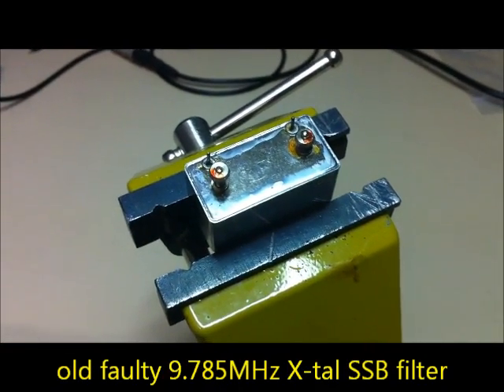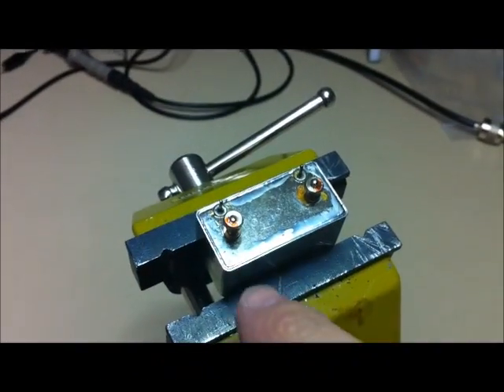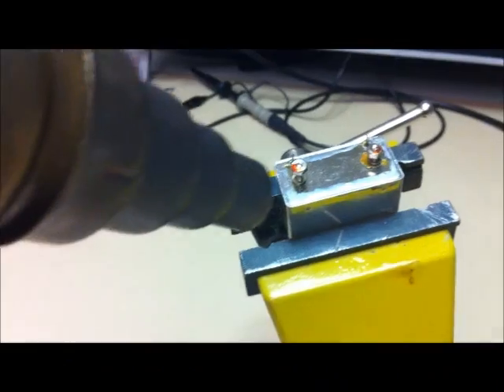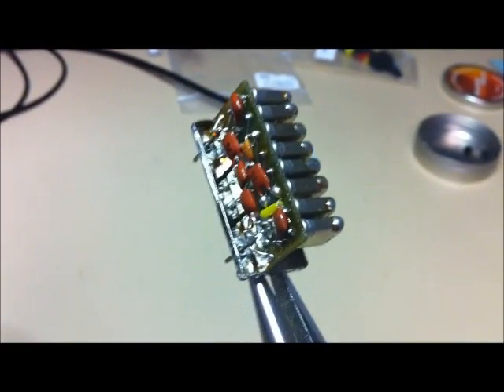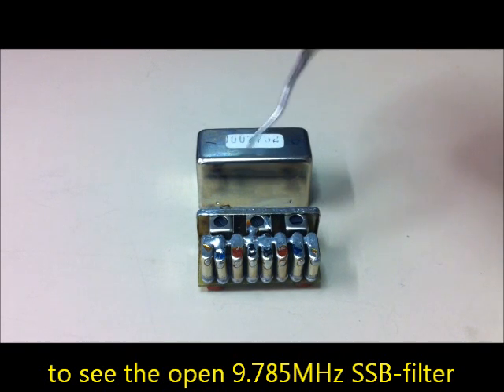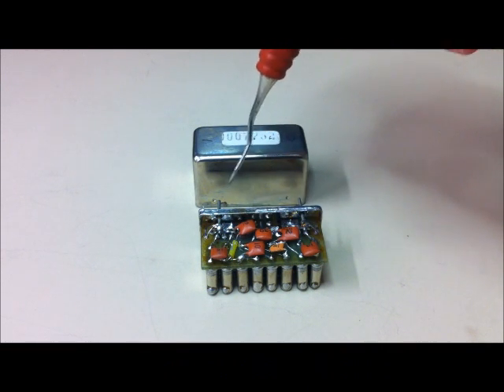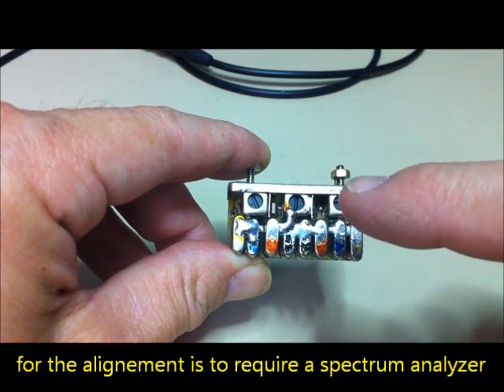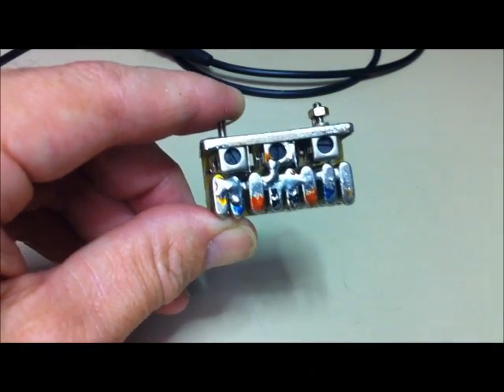SOMMERKAMP TS-340 and ROYCE 1-639 open 9.785 MHz X-tal SSB-filter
A short look into the open 9.785MHz X-tal SSB-filter of a SOMMERKAMP TS-340 (DX), ROYCE 639, Colonel Silverstar or KRACO 2500 and some clones. There are eight X-tals, three Trafos and seven capacitors in the small "sardine box". Now, I'll realigne the faulty (shifted freq.) filter, in the next few days.